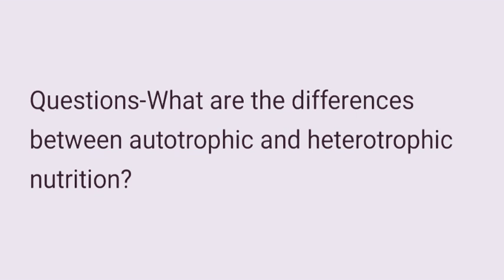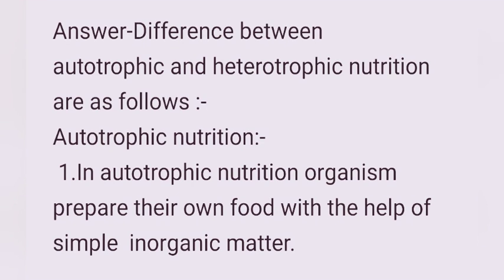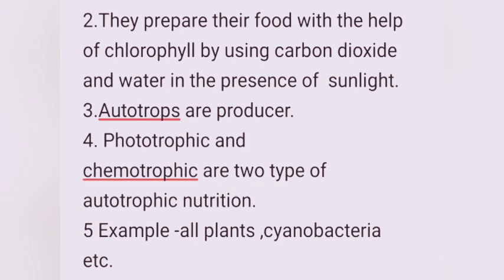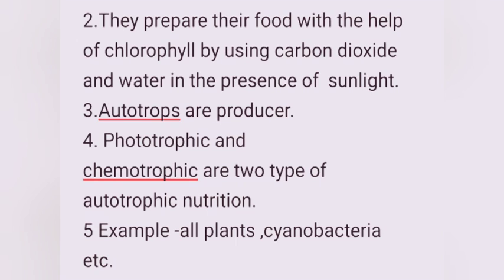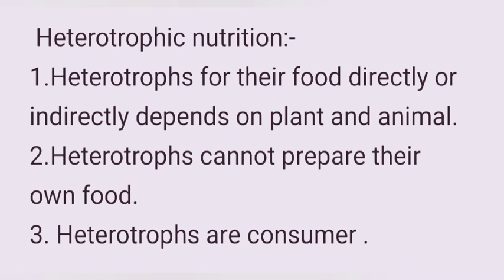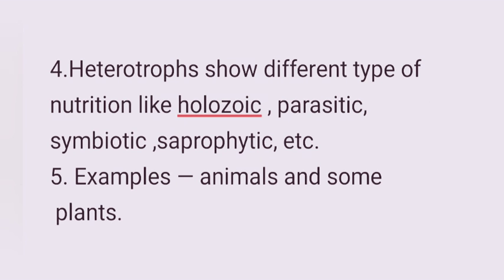What are the differences between autotrophic and heterotrophic nutrition?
Questions-What are the differences between autotrophic and heterotrophic nutrition?
Answer-Difference between autotrophic and heterotrophic nutrition are as follows :-
Autotrophic nutrition:-
 1.In autotrophic nutrition organism prepare their own food with the help of simple  inorganic matter.

2.They prepare their food with the help of chlorophyll by using carbon dioxide  and water in the presence of  sunlight.
3.Autotrops are producer.
4. Phototrophic and
chemotrophic are two type of autotrophic nutrition.
5 Example -all plants ,cyanobacteria etc.

Heterotrophic nutrition:-
1.Heterotrophs for their food directly or indirectly depends on plant and animal. 2.Heterotrophs cannot prepare their own food.
3. Heterotrophs are consumer .
4.Heterotrophs show different type of nutrition like holozoic , parasitic, symbiotic ,saprophytic, etc.
5. Examples ― animals and some
 plants.